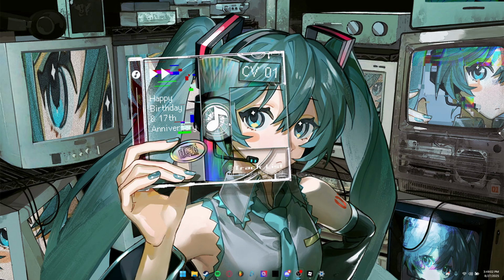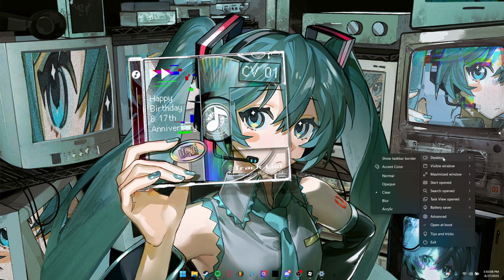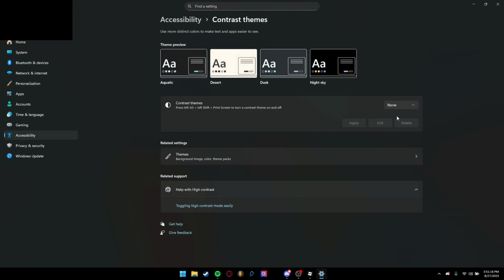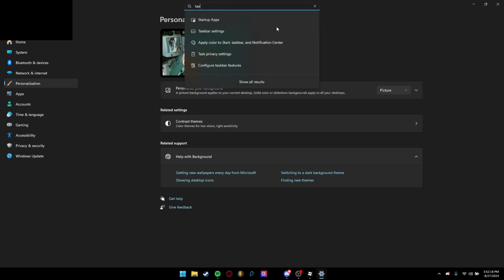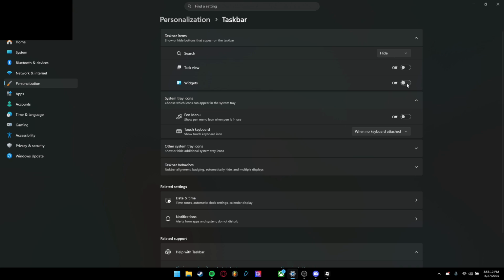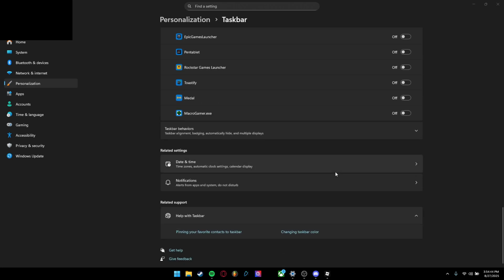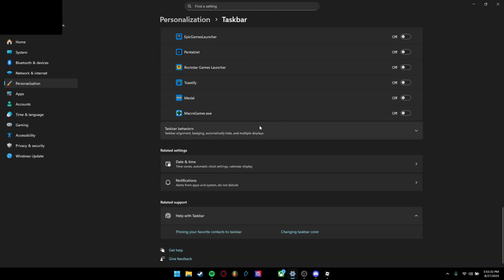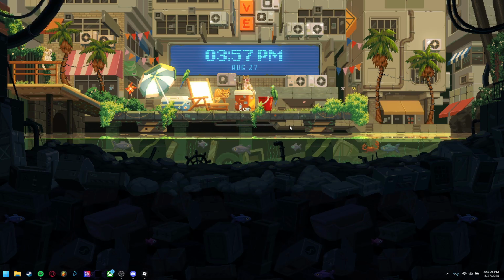How to make your Desktop look CLEAN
Just a video to show you some settings you can change, 2 apps you can get and things to change to make your desktop look more clean.

Hello, my name is Nugget and I work on making random content with friends and just look forward to having a good time spent and making fun entertaining content on the side for others to enjoy. I'm a 17 year old femboy and I enjoy watching anime, playing piano, hanging out with people and gaming.

My Computer Specs:

MSI GF63 Thin 11SC-693 15.6" Gaming Laptop, Intel Core i5-11400H, NVIDIA Geforce GTX 1650, 8GB Memory, 256GB NVMe SSD, Windows 11 (on amazon)

- NVIDIA GeForce GTX 1650 with Max-Q Deisn
- 11th Gen Intel(R) Core(TM) i5-11400H @ 2.70GHz
- 15.71 GB Ram
- 1920 x 1080, 144Hz

My Content & Me:

My content tends to be just me and friends playing games for fun and being silly fellas. I like making videos about a ton of gaming, I enjoy games like Rainbow Six Siege, CSGO, Minecraft, Roblox, Beat Saber, Friday Night Funkin, Sons of The Forest, Lethal Company and just games of all kinds of categories.